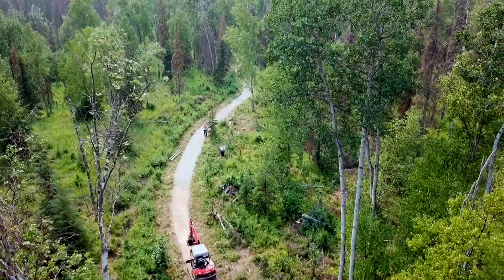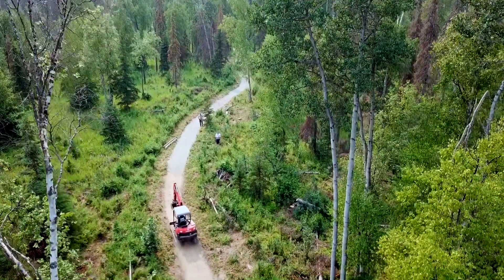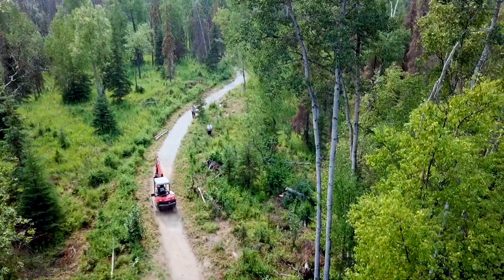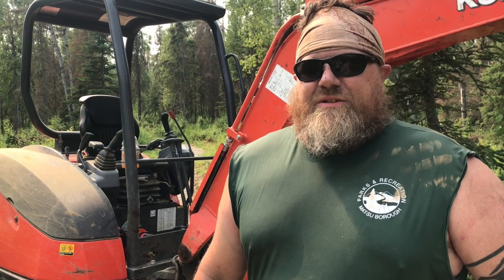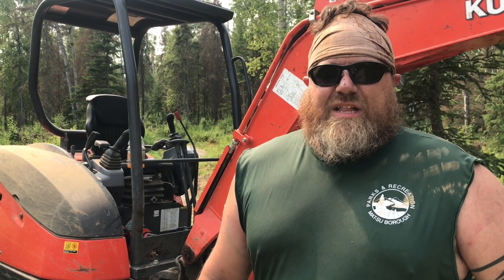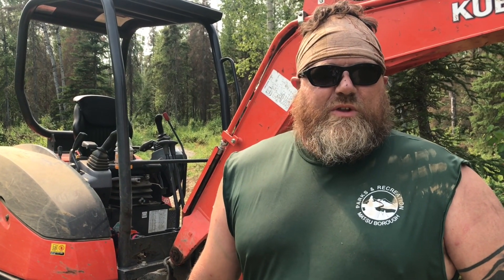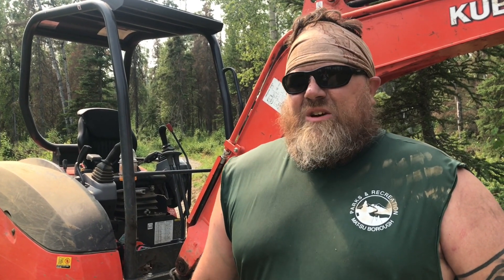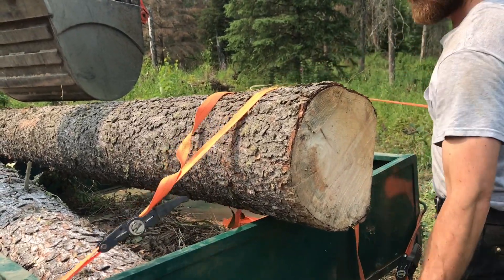Settlers Bay Coastal Park with Alan McClain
On Monday, September 16 at 12pm, the Mat-Su Borough and Great Land Trust will be co-hosting a Ribbon Cutting celebrating the initial opening of the 295-acre Settlers Bay Coastal Park. Great Land Trust, who recognized the immense value of the property, worked with developers in acquiring it. They didn't wait long before handing it over to the Mat-Su Borough for the Park's development. There are over 1,000 homes within one mile of this public park and the first in the Knik-Fairview community that will support year-round recreation. In this video, Borough Trails Speicialist, Alan McClain describes some of the great features of the Park, what's been done and what's yet to come.